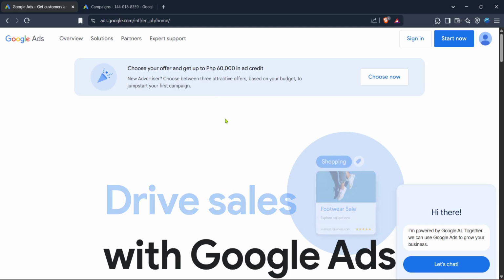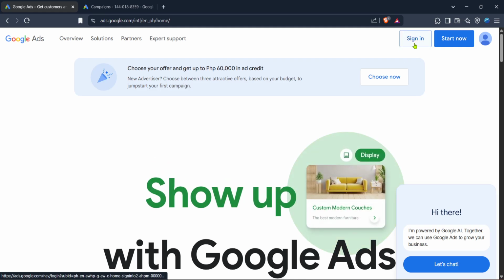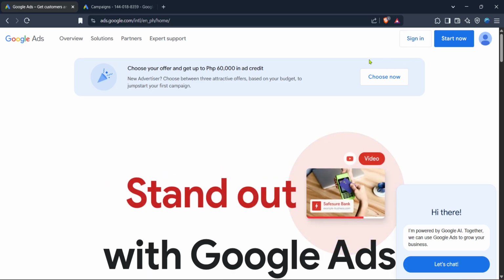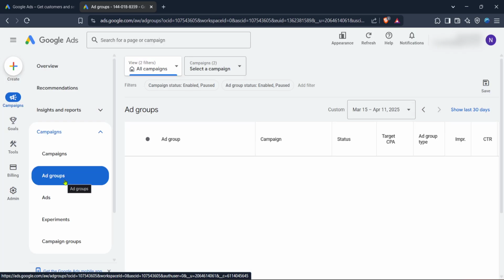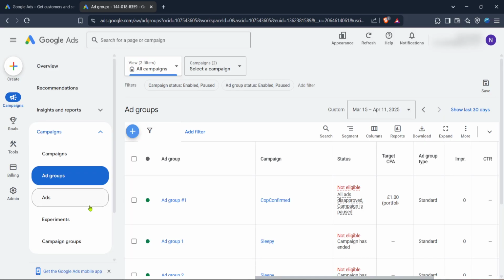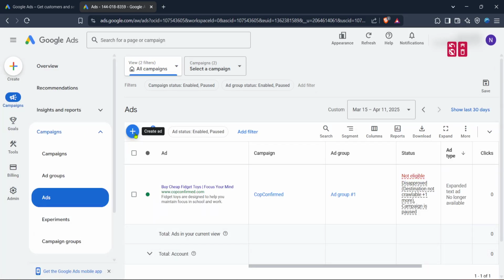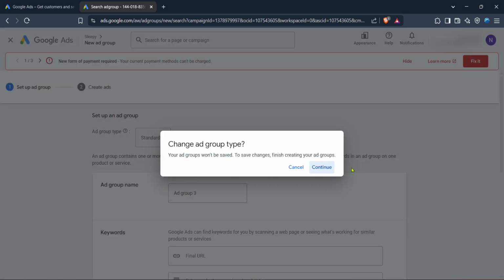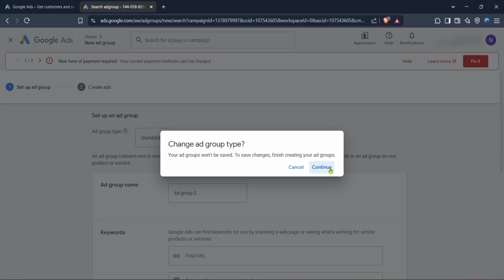How to Create Dynamic Search Ads on Google Ads Google Ads Guide (Full 2025 Guide)